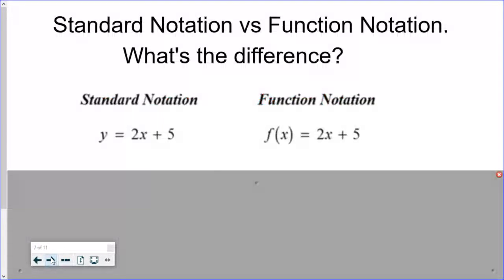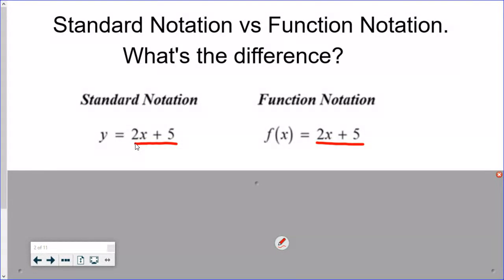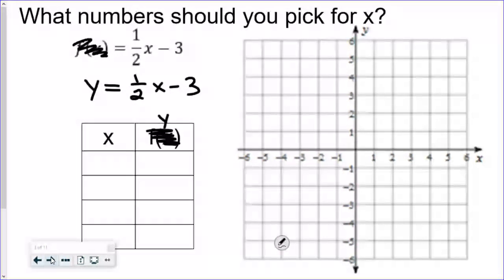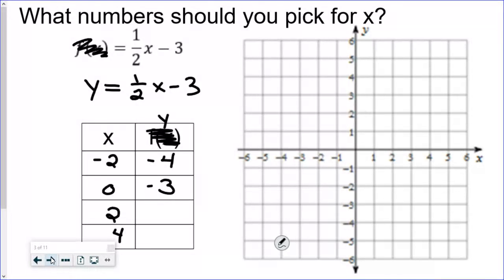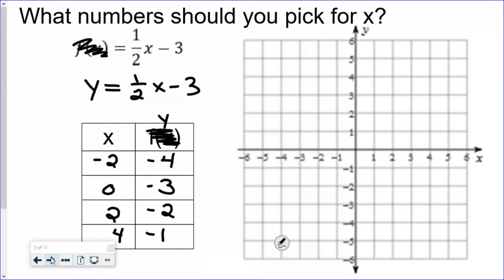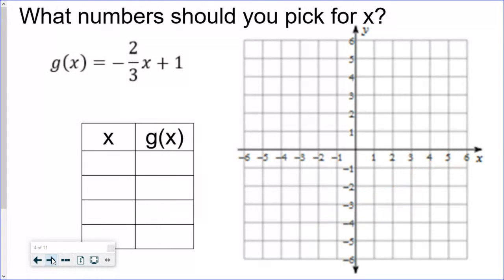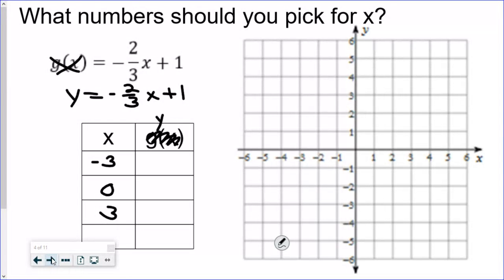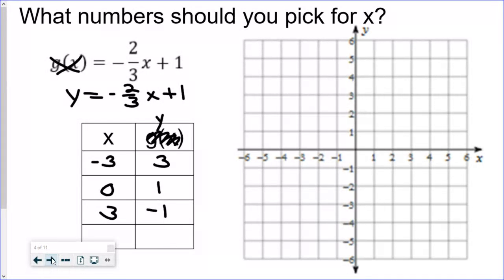Alg Nov 20